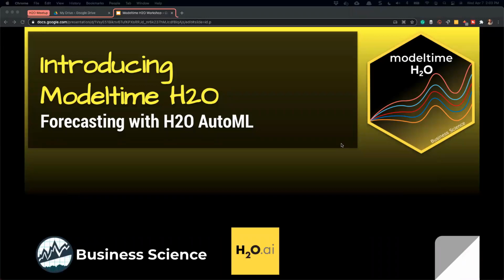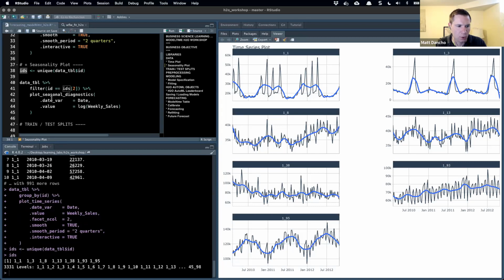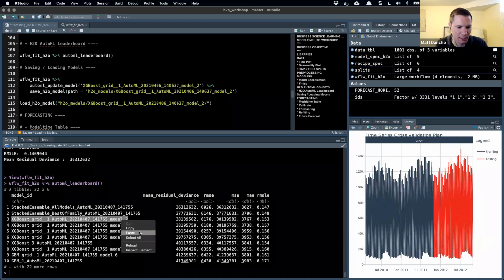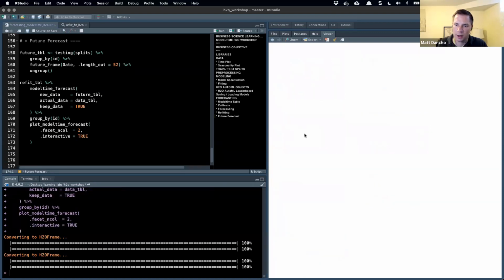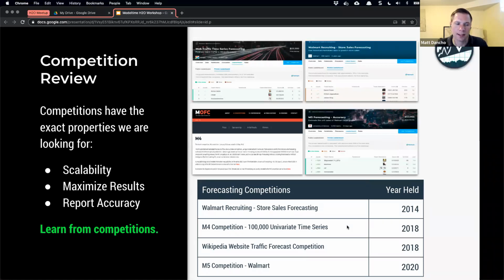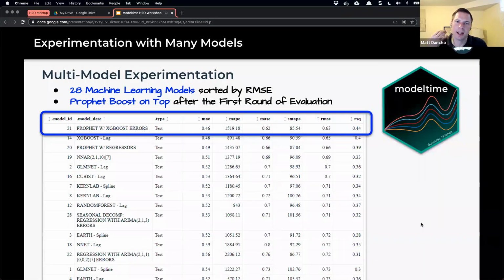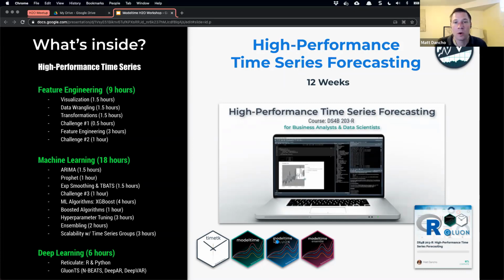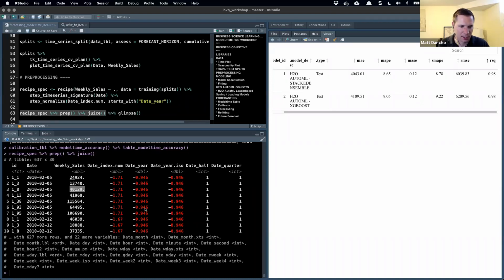Introducing Modeltime H2O: Forecasting with H2O AutoML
Modeltime is a growing ecosystem of forecasting packages. Modeltime H2O is for forecasting with AutoML. We have just added this content to our 📈High-Performance Time Series Course

00:00 - Introduction
​00:45 - Agenda
3:41 - Code Demo - Forecasting with Modeltime H2O!
12:31 - Modeltime H2O Code
18:27 - Modeltime Forecasting Workflow
​25:58 - High-Performance Forecast Systems
33:05 - Forecast Competition Review
39:22 - Why the Modeltime Ecosystem?
45:58 - How do I learn Time Series?
50:23 - Q&A